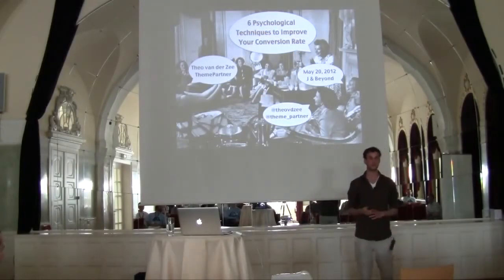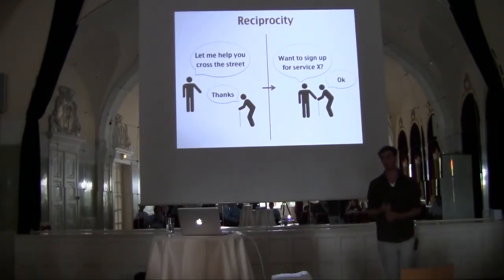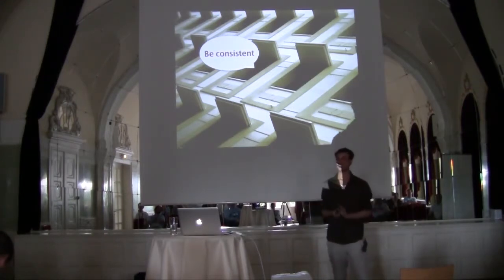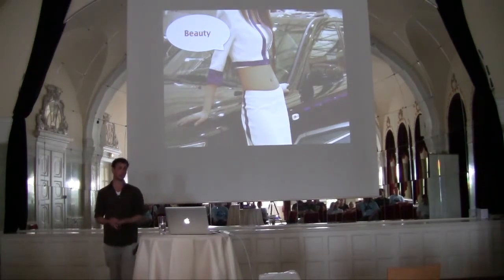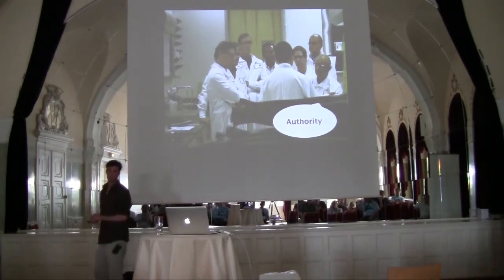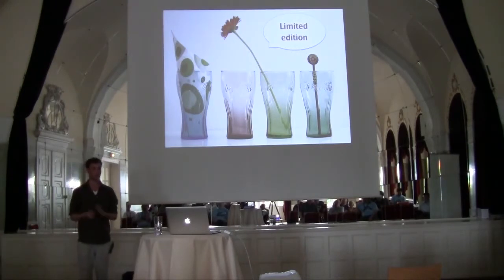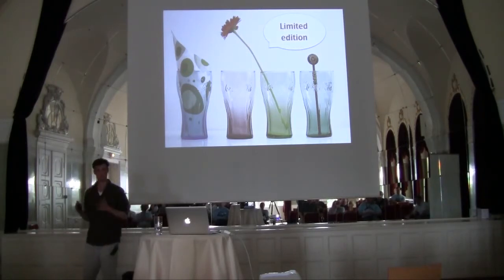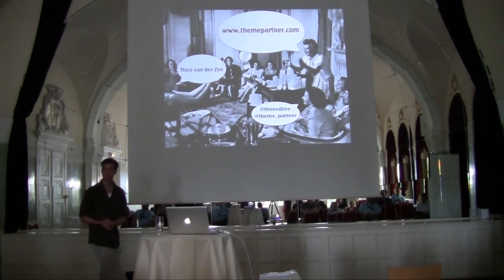6 Psychological Techniques to Improve Your Conversion Rate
by Theo van der Zee